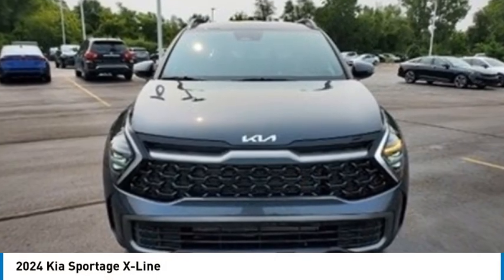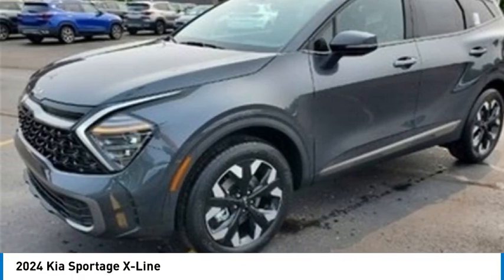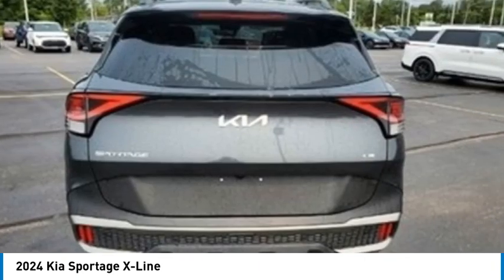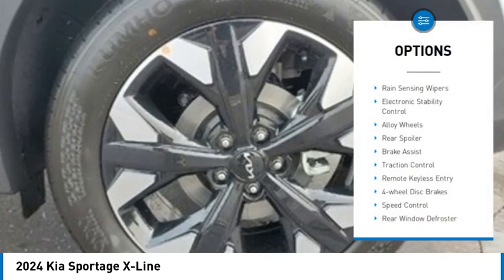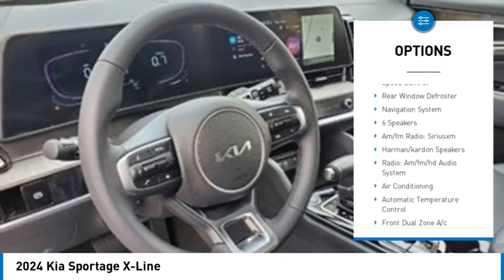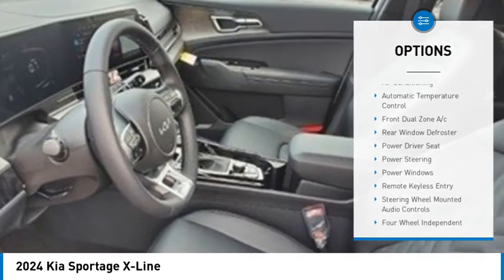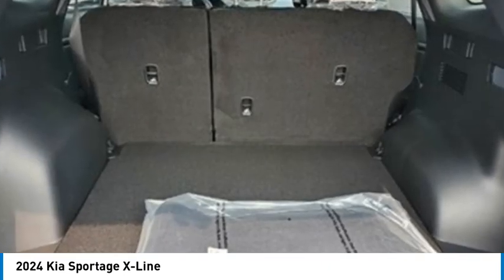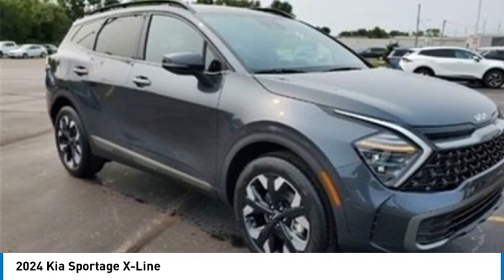2024 Kia Sportage 424081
2024 Kia Sportage X-Line